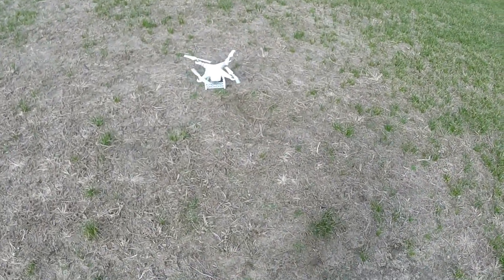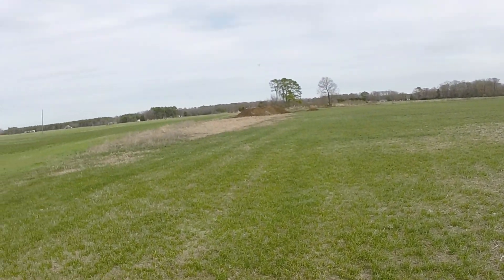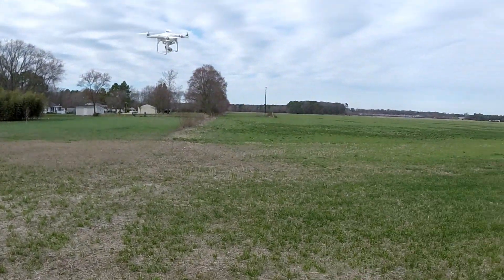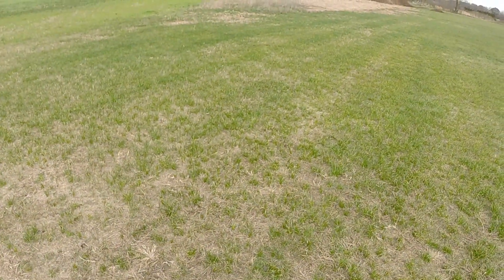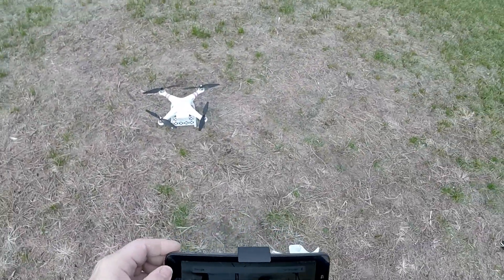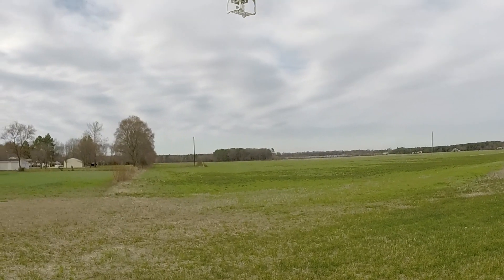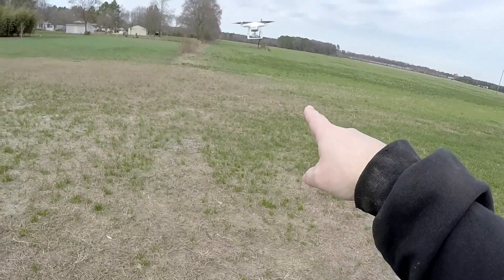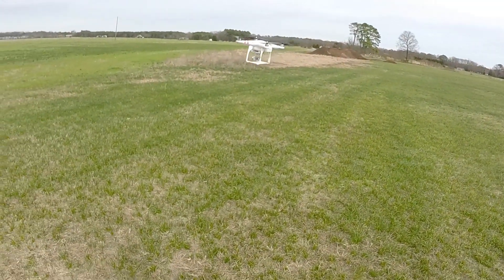Master Air Screw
This was the test between stocp props and Master air screw will do it again on dry day